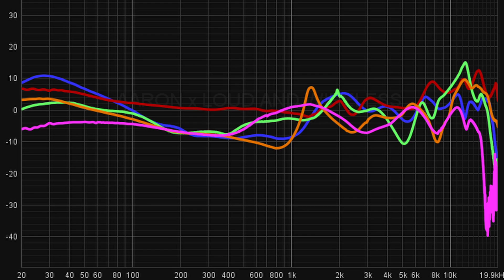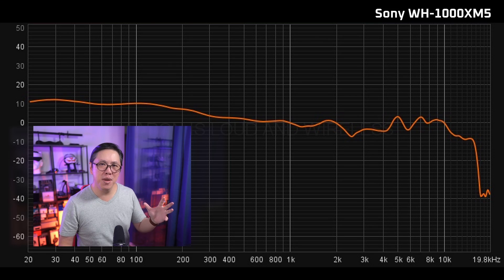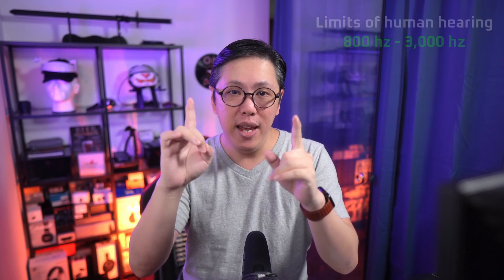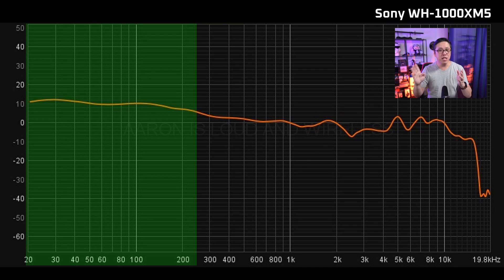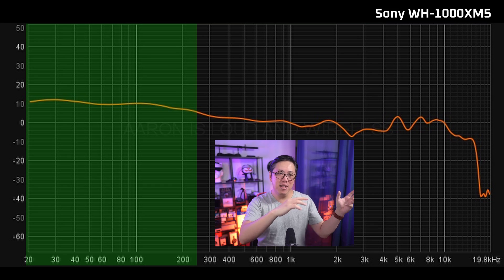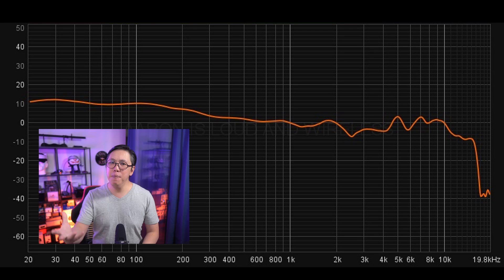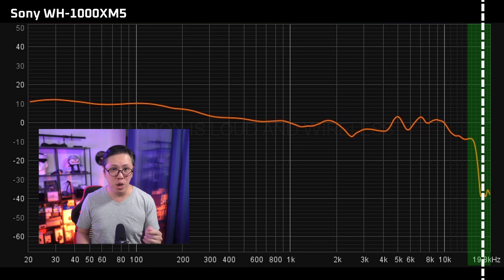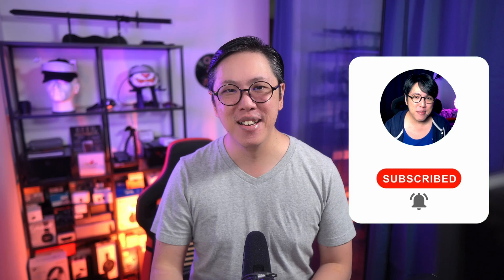Only audiophiles know this... 😲 (Ft. Sony WH-1000XM5)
The EASY way to read frequency response graphs.

00:00 Frequency response charts are important?
01:33 Limits of human hearing
02:27 The sounds we are most sensitive to...
03:37 Defining Bass, Mids, Treble
03:57 Decibels (dB SPL)
04:32 Why is bass so loud?
05:17 The Presence region
05:59 Sony vs AirPods Max after 3 kHz
06:40 Why the WH-1000XM5 treble analysis
07:19 Why YouTube cuts audio above 17 kHz